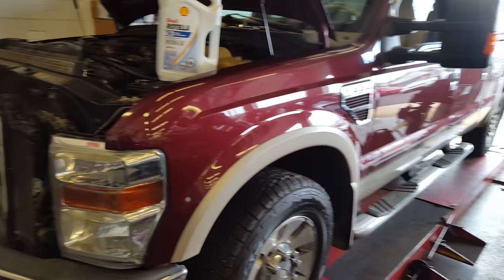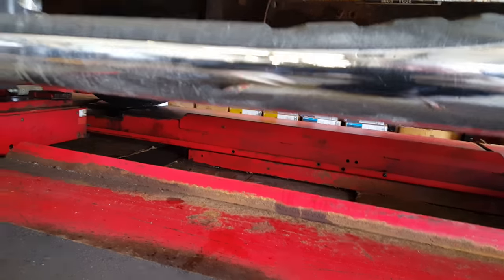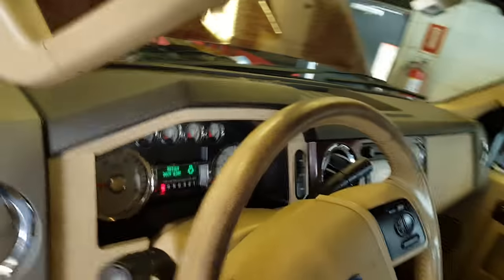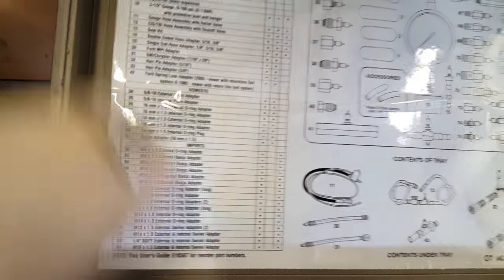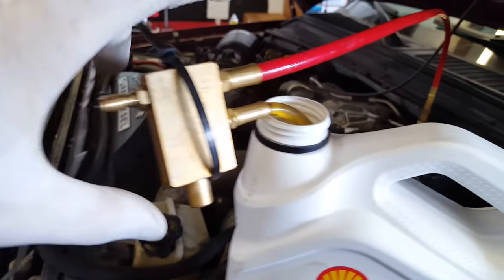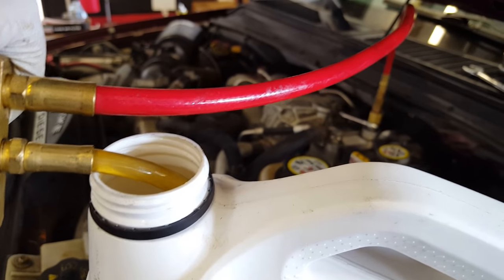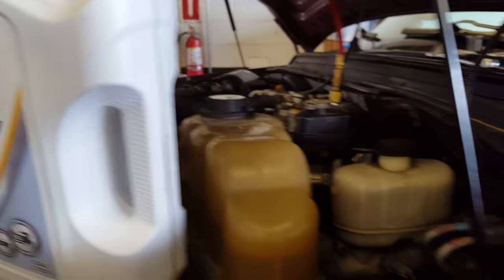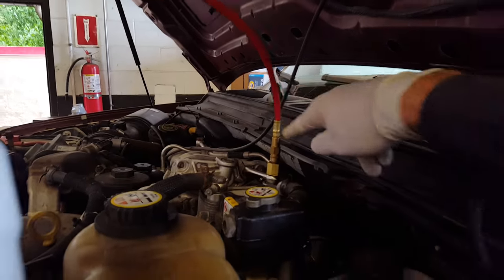6.4L FUEL SYSTEM BLEED after filter change AIR IN HIGH PRESSURE SIDE F250 F350 08-10 no start after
*THE PROPER BLEED KIT
*OEM FUEL FILTER KIT
*36MM FILTER SOCKET
*DRAIN VALVE RE SEAL KIT
*OTC MASTER FUEL PRESSURE KIT

Showing you how to bleed the air from the high pressure side of the fuel system on a 2008 F250 6.4L engine.  I did a fuel filter change on this not realizing that the truck was almost out of diesel so i got air into the system. `